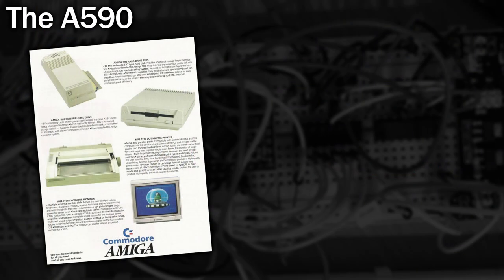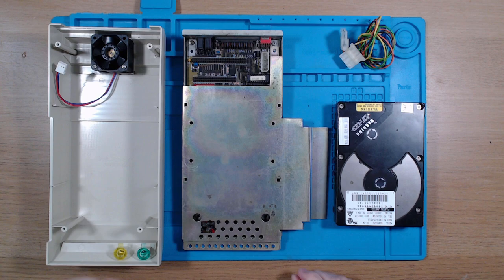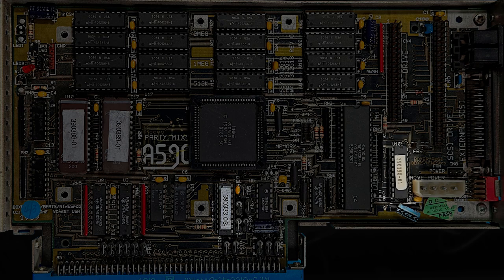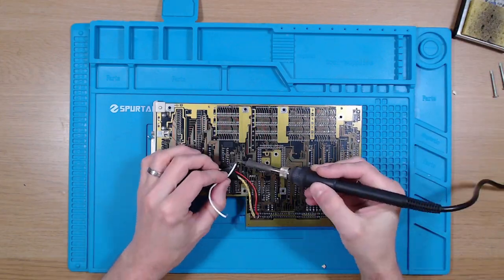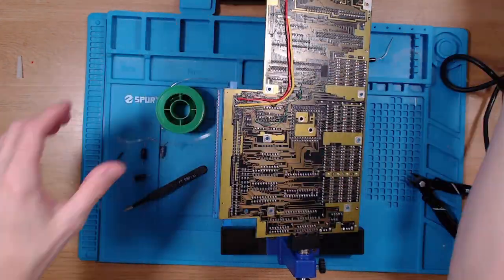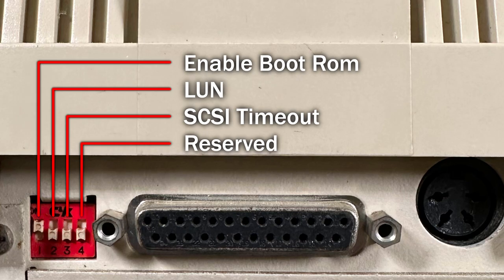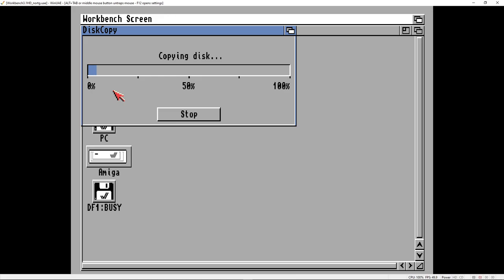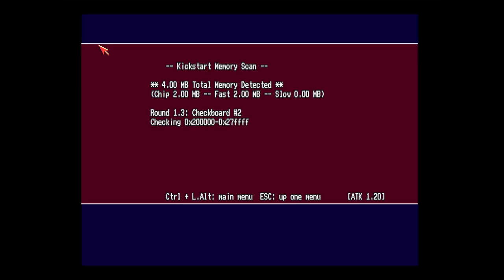RARE Amiga A590 Rev.6 Repair - Check Out That Serial Number! - Part 1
I purchased a rather rare and early model A590 Amiga Hard Drive. It has a really low serial number and is a Revision 6 motherboard. I can't even find a service manual for that version!

In this video we'll take a look at the A590 in detail, and we'll see if we can get it to work, starting with the onboard Fast RAM. In the next video we'll take a look at the hard disk side of the A590.

🔗 Useful Links:
A590 Setup and Mem Test Disks found on the Amiga Hardware Database

(00:00) Untested A590 Hard Disk
(00:23) What is the A590?
(00:58) Really Early Serial Number!
(01:31) Exploring the Unusual Insides
(05:07) Replacing the MOD Wires & Recapping
(06:43) Drive and Power LEDs
(07:34) First Boot
(08:26) Naughty RAM & Second Boot
(09:17) A590 Ram Test (1MB)
(10:53) Replacing the Faulty Ram, Upto 2MB and Testing
(11:35) Whats Next?